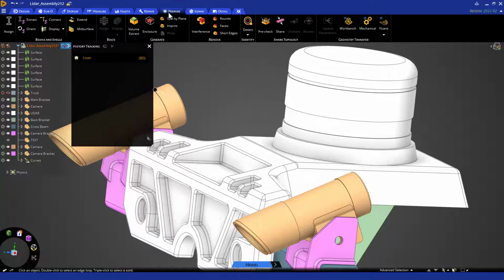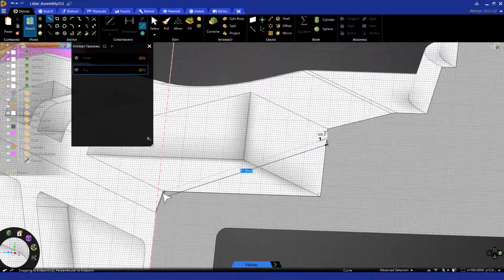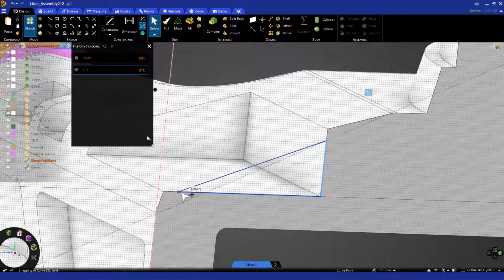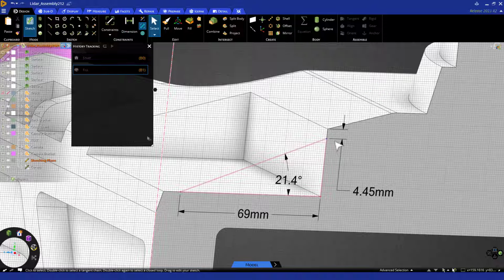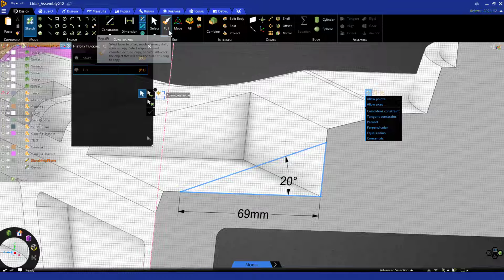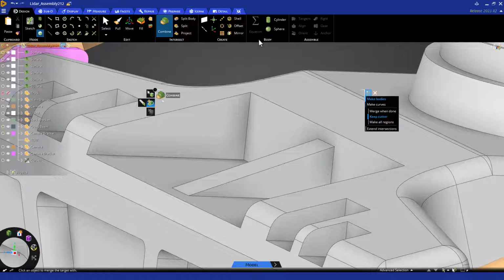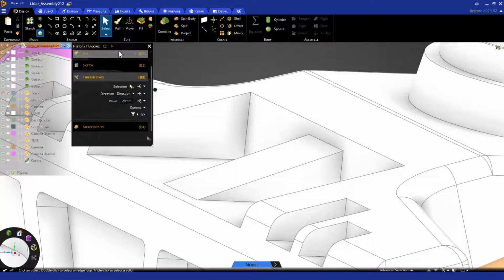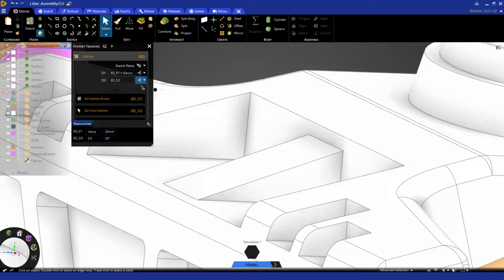Lesson 4 – Part 3: History Tracking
History Tracking can be used for replaying operations or workflows after a CAD update or in parametric scenarios. Modeling and/or physics changes are recorded in script blocks. As you perform operations, they are recorded in steps, with each step representing a script block that can be used to recreate that part of your workflow. In this lesson we will learn how you can use history tracking to create parameters, during sketching as well as during design operations.